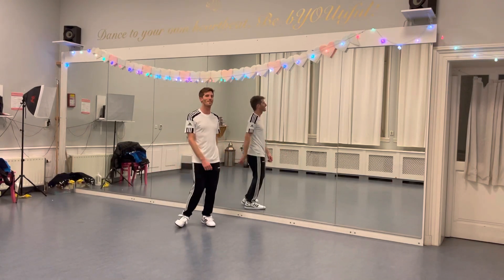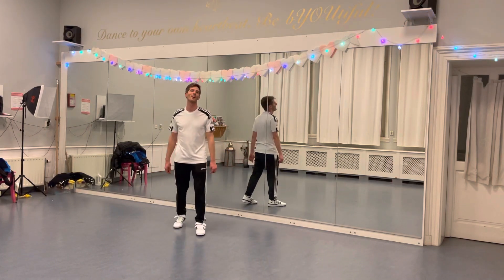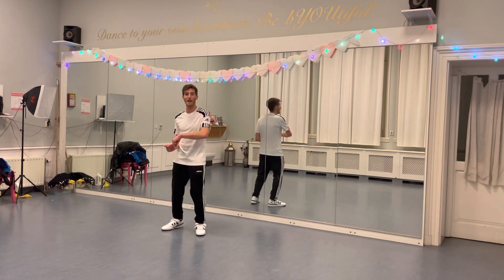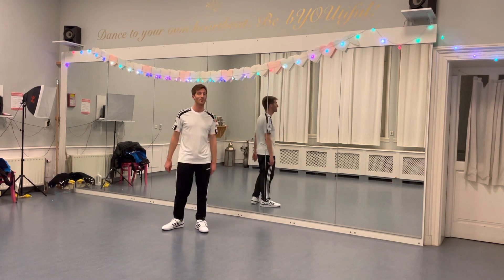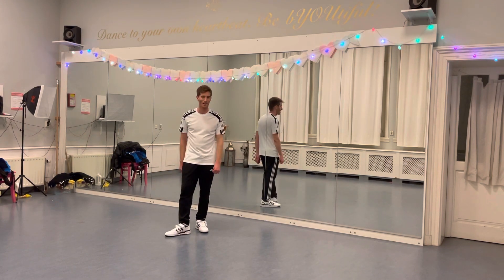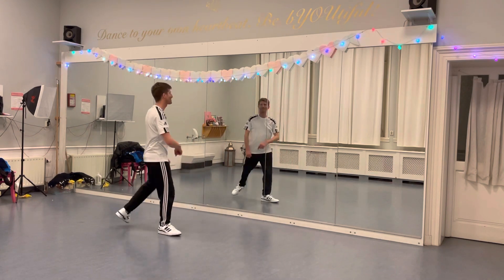NSYNC - Bye Bye Bye (Deadpool movie) - Dance tutorial video part 1/2 (with counts)